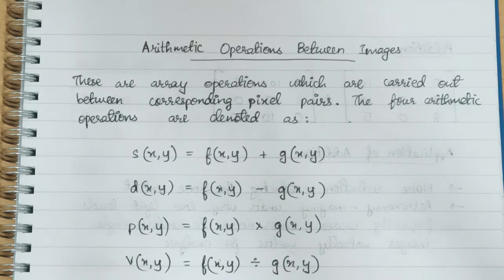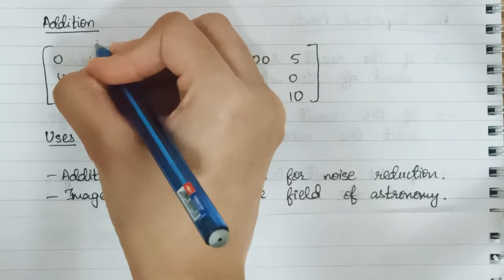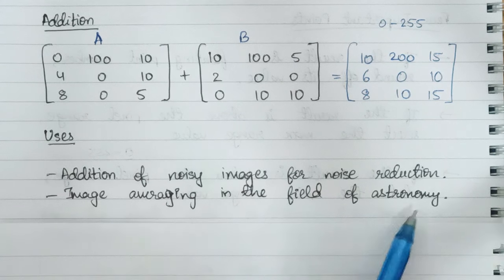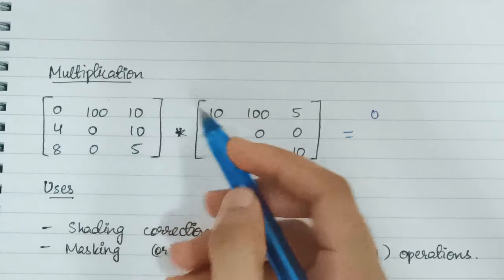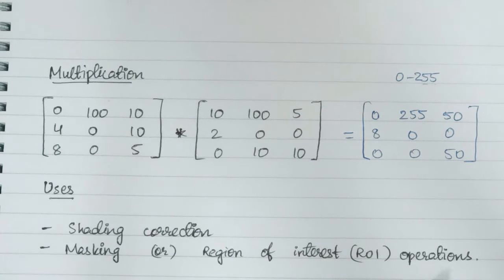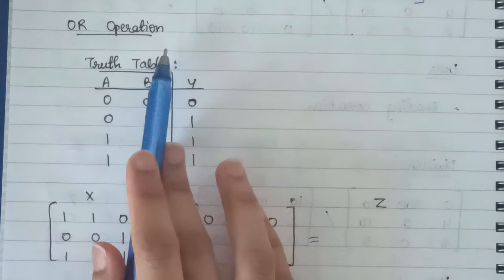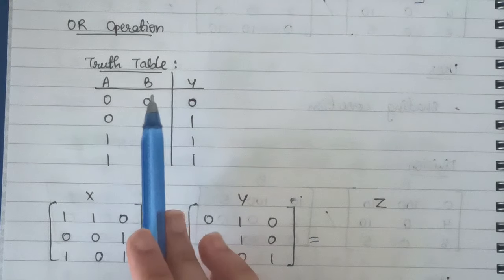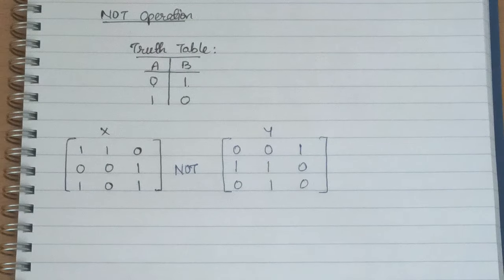Arithmetic Operations and Logical Operations between Images in Digital image processing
This video shows you the basic Arithmetic Operations between Images in digital image processing such as addition, subtraction, multiplication and division.
Along with this, we have the logical operations on images as well, which are AND, OR, NOT, and so on.